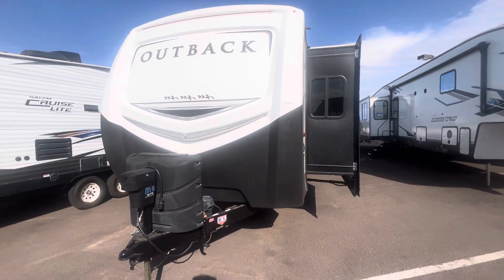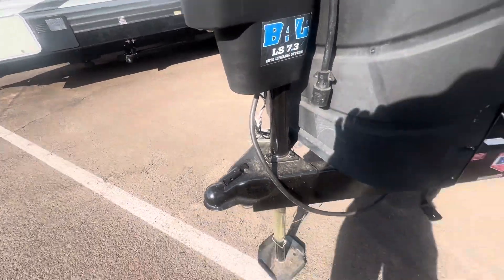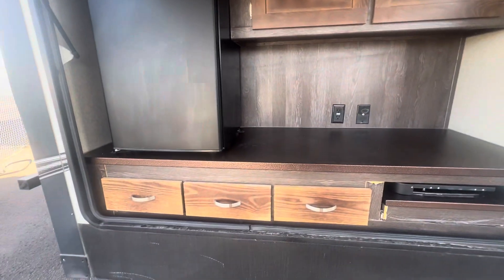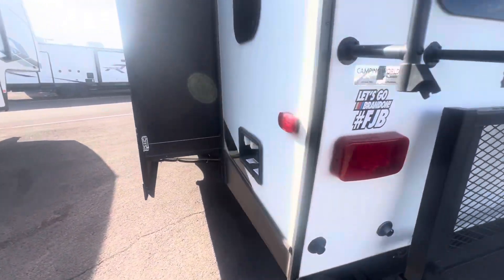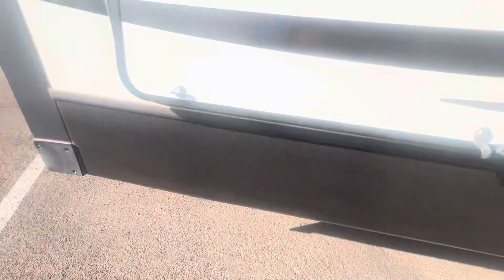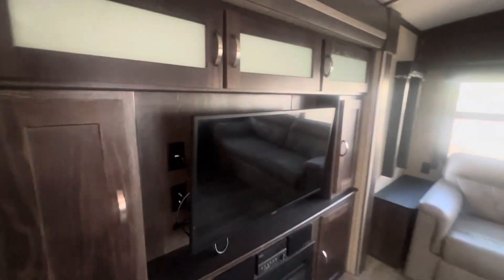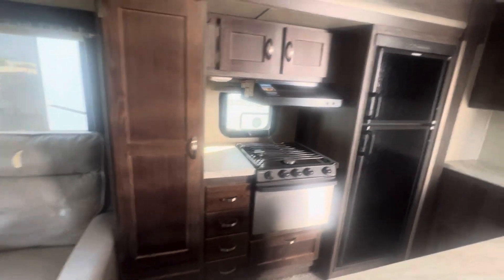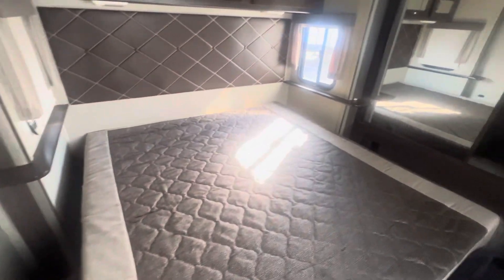2018 Keystone Outback 330RL